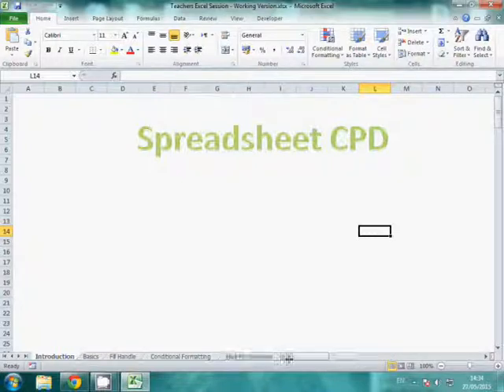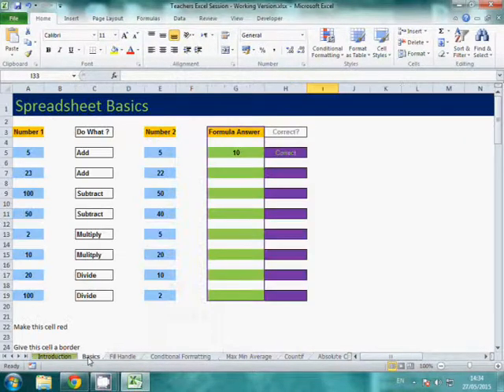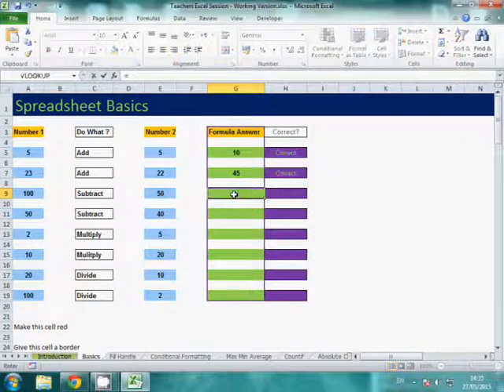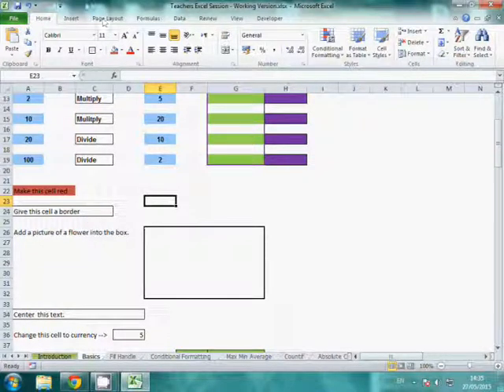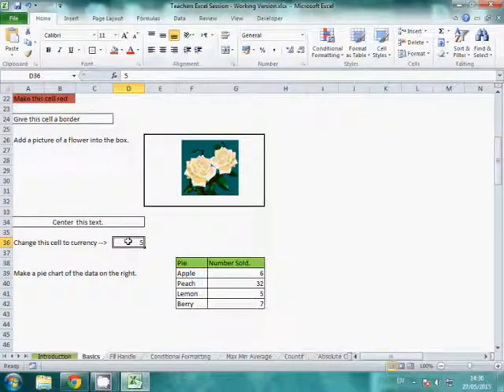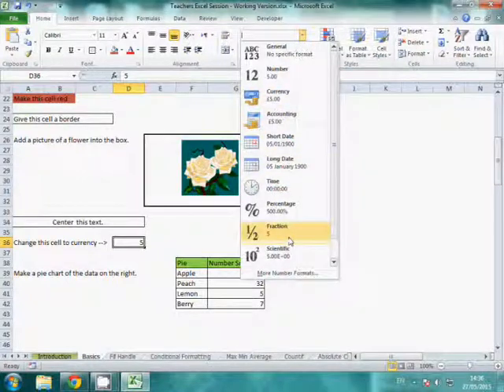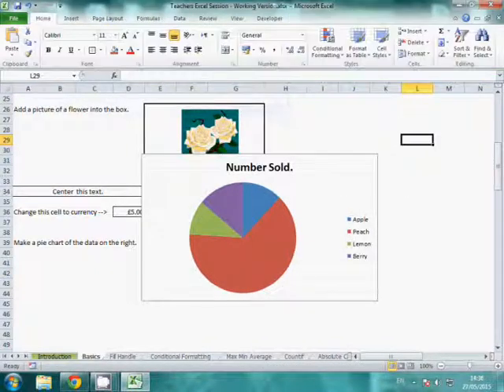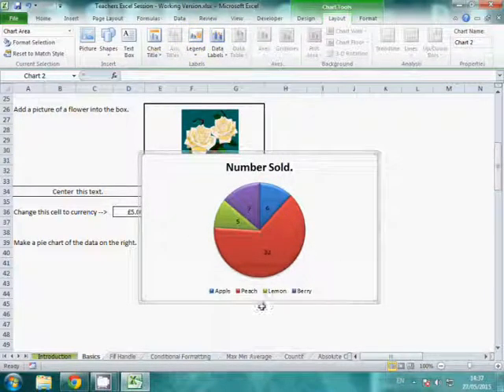1 Excel CPD - Getting Started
Video 1 of Excel Teachers CPD.